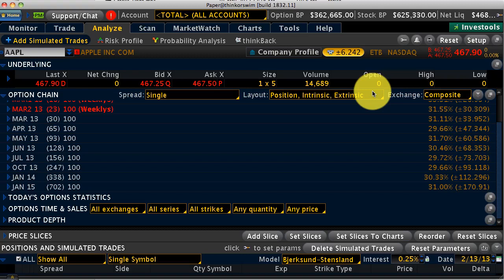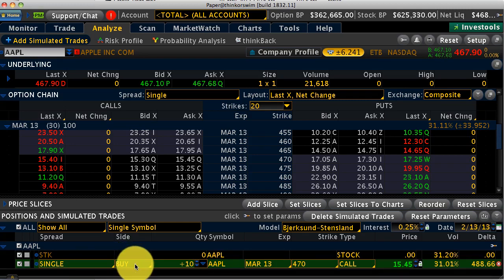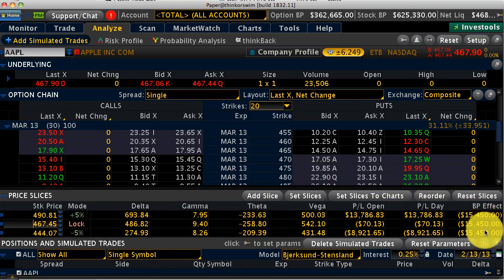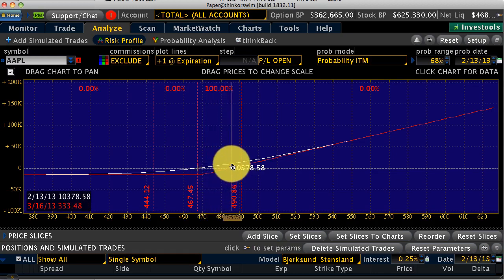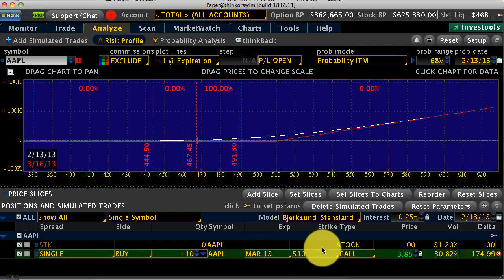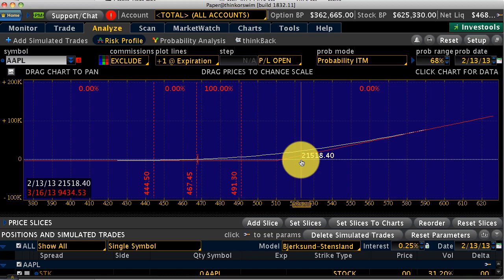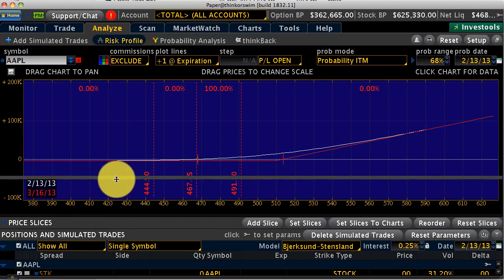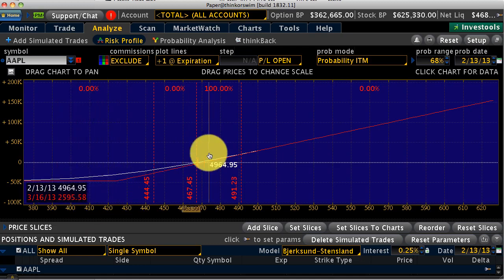Lecture 9 Risk Graphs of ITM, ATM and OTM Options